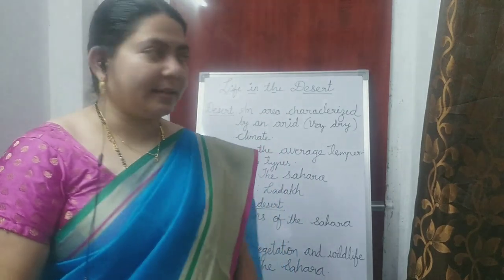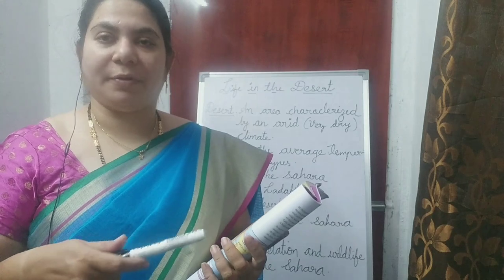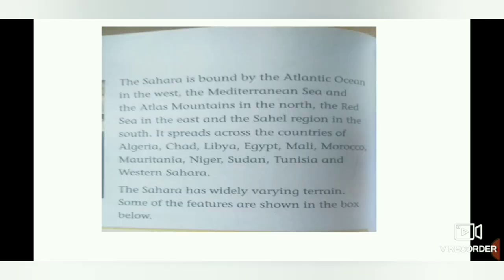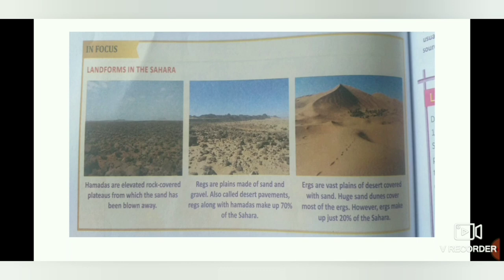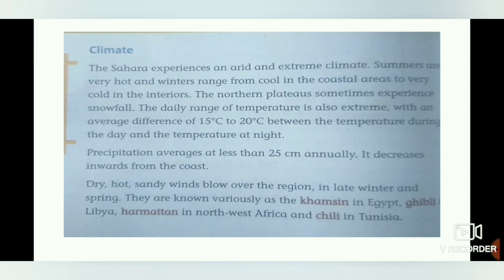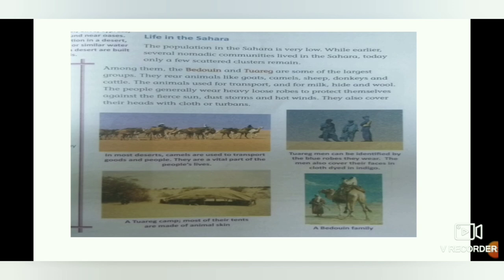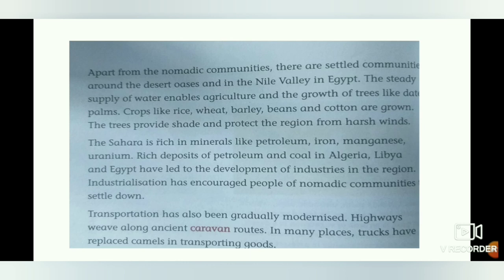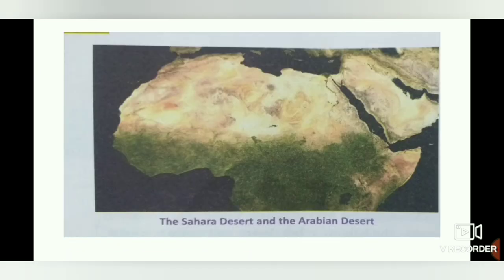Life in desert, Social Studies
7th Std, Social